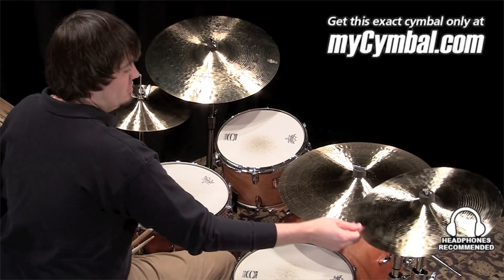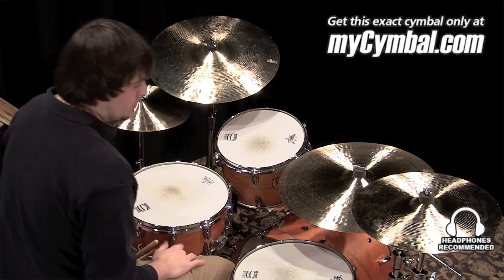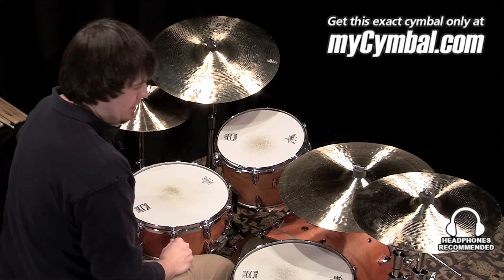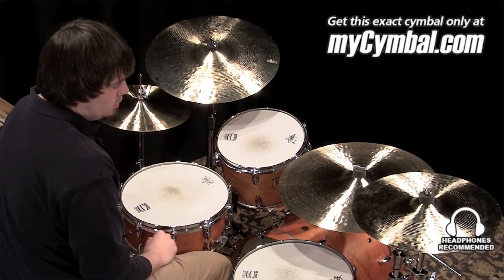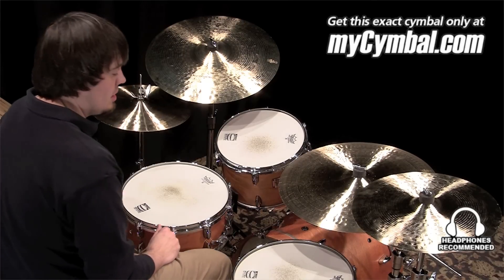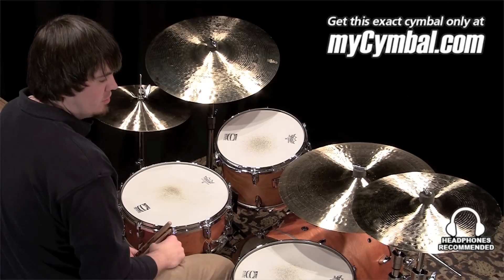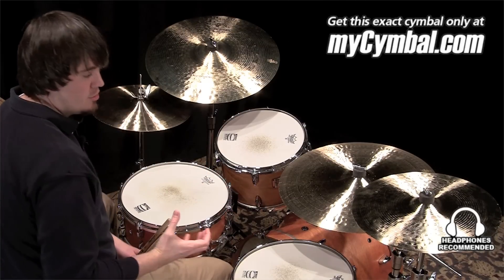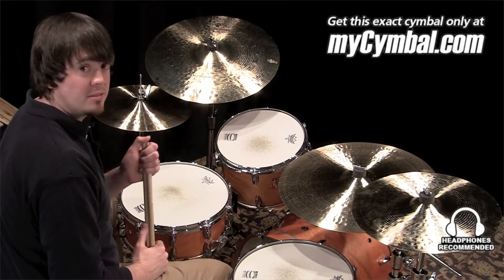Zildjian 16" New Style K Constantinople Crash Cymbal (K1066-1010813E)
*SOLD* Zildjian 16" New Style K Constantinople Crash Cymbal.

Other gear used in this video:
• Cymbals (From drummers L to R):  Zildjian 14" Old Style K Constantinople Hi Hat Cymbals, Zildjian 19" K Constantinople Crash Ride Cymbal, Zildjian 20" K Constantinople Medium Ride Cymbal